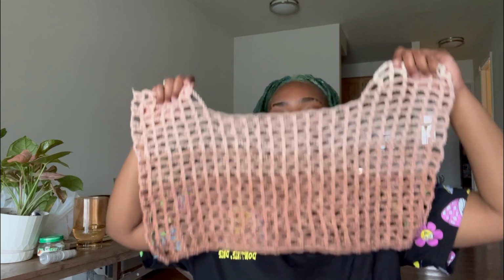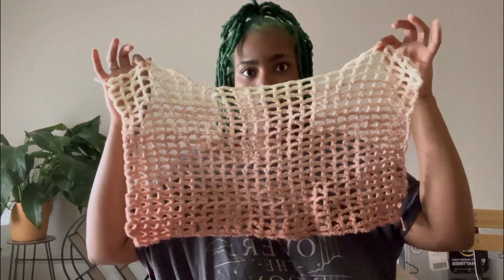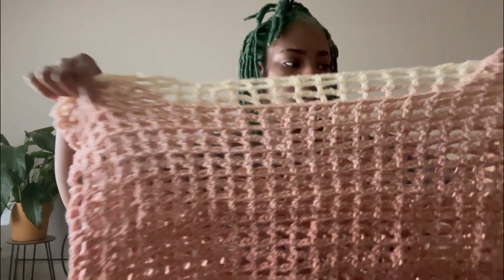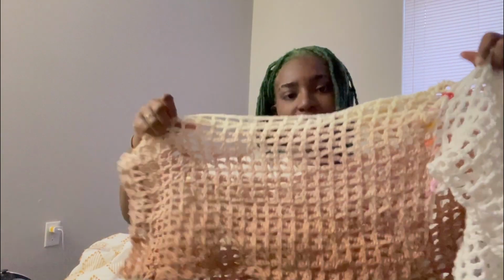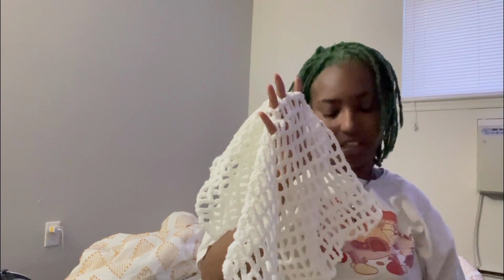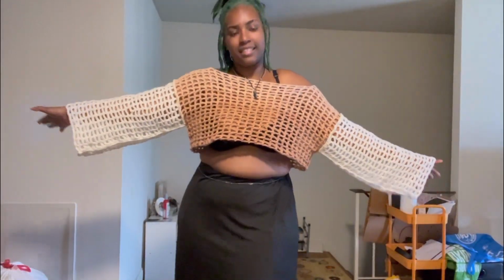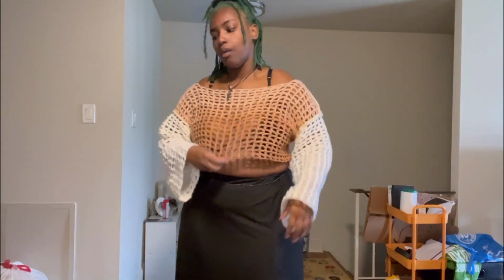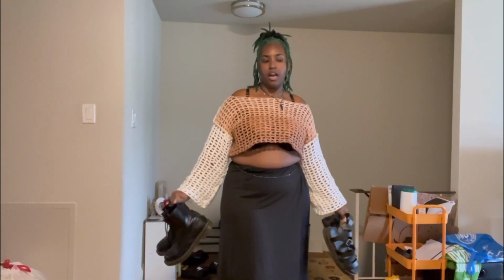Crochet with me||crochet vlog 🧶